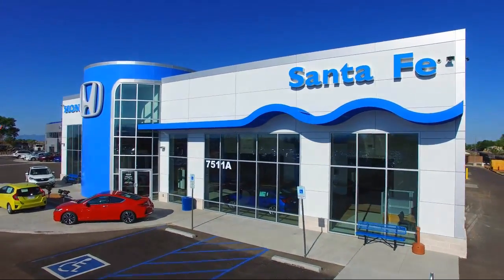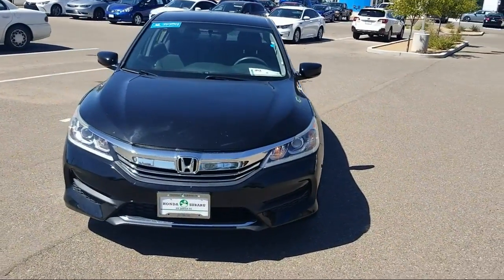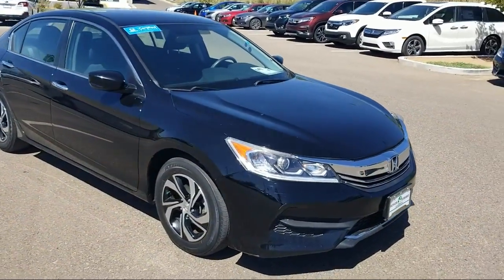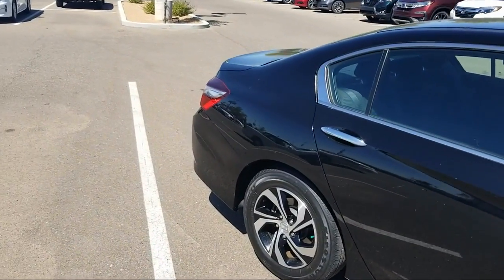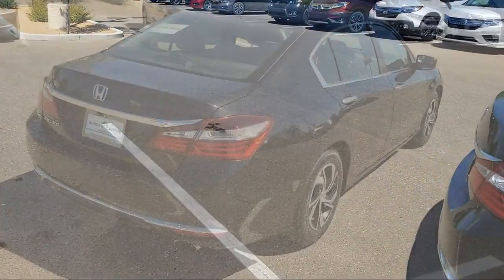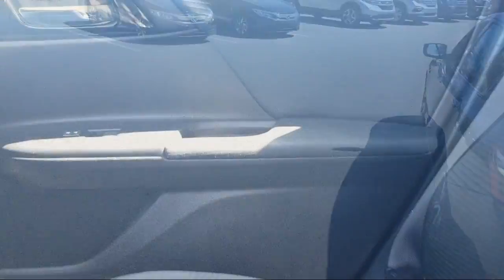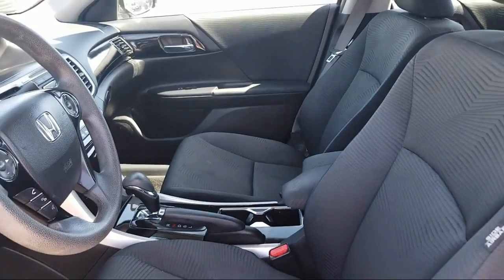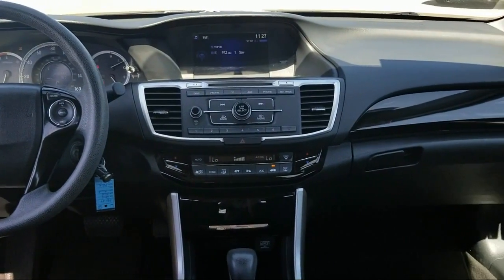2016 Honda ACCORD Sedan LX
2016 Honda ACCORD Sedan LX - Stock Number: P8179 - VIN: 1HGCR2F39GA203720.